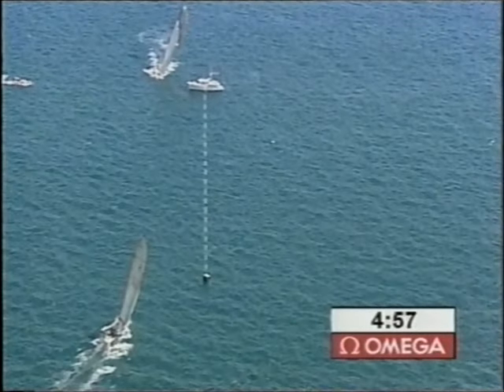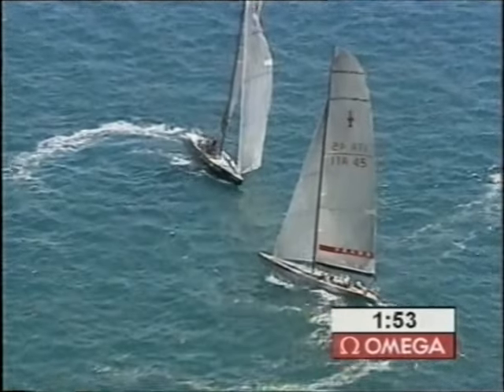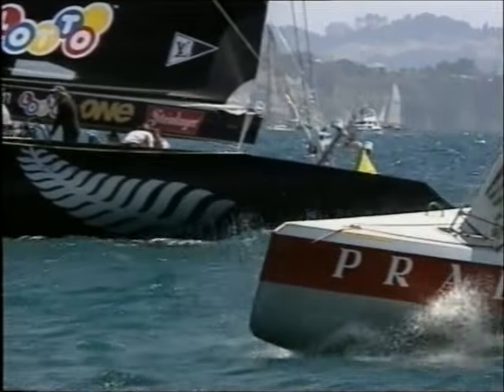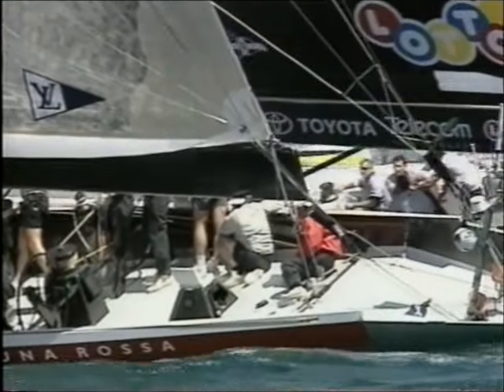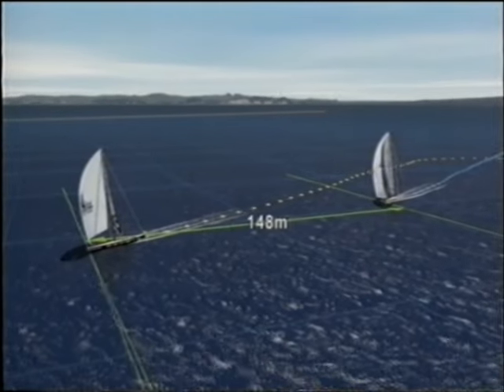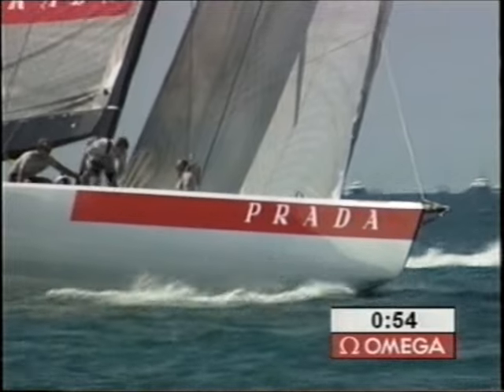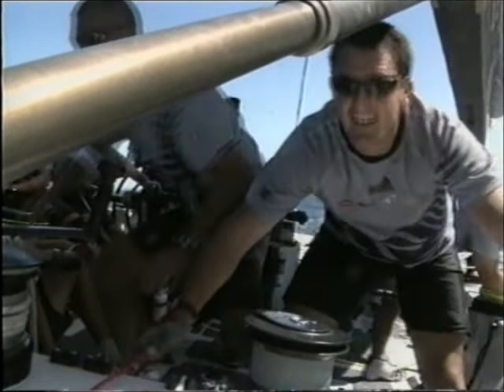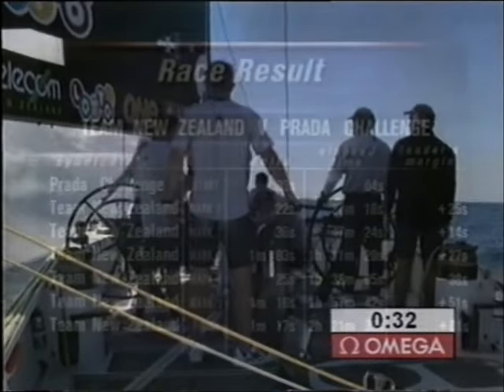America's Cup 2000 Finals - Race 1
Race 1 of the 2000 America's Cup held in Auckland New Zealand.
Team New Zealand vs. Prada.